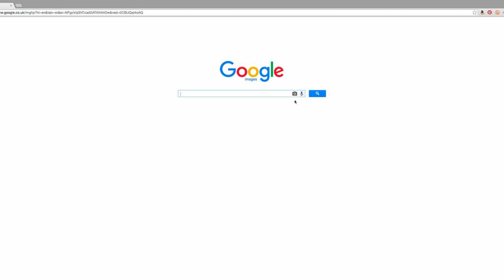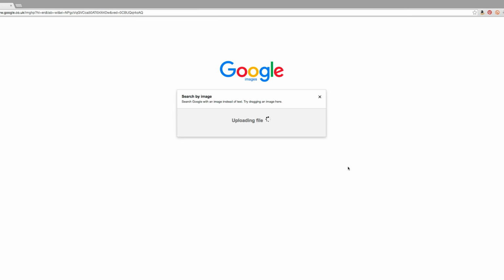How To Find Copyright Infringements of Your Images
Posting your images online comes with the unfortunate truth that they could be stolen and used without your consent. So how can you track down and find these copyright infringements?

I want to show you just how easy it is to find them, as well as what to do once you find the infringements. Hint: Don't immediately contact the infringer!

- The Copyright Zone Book -

Amazon US
Amazon UK